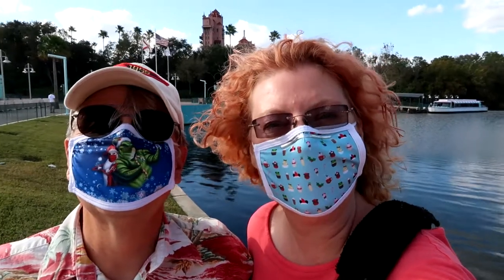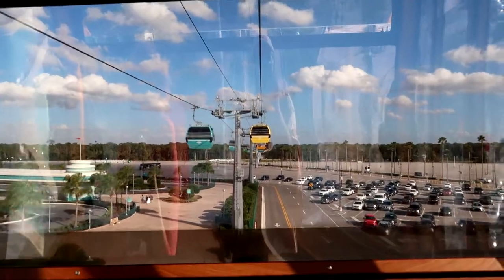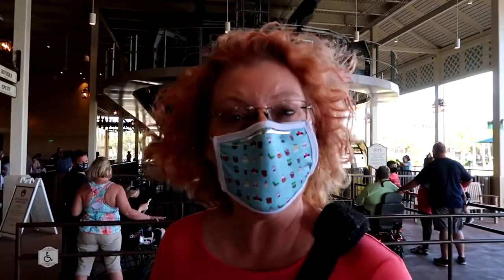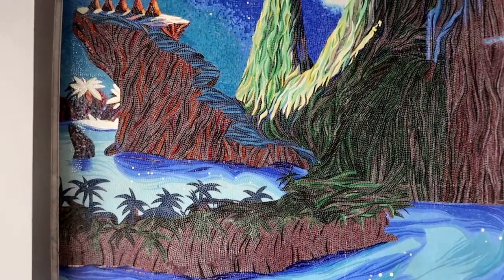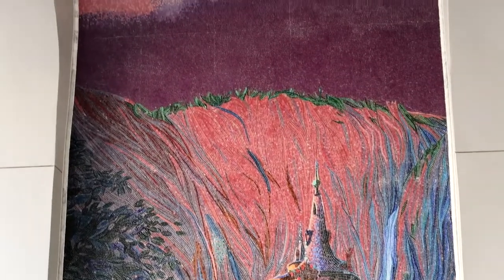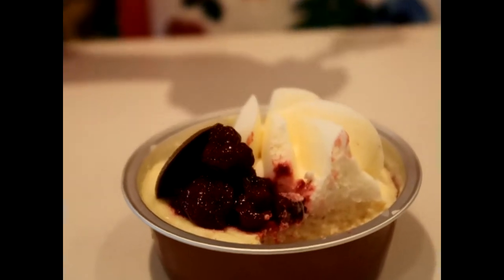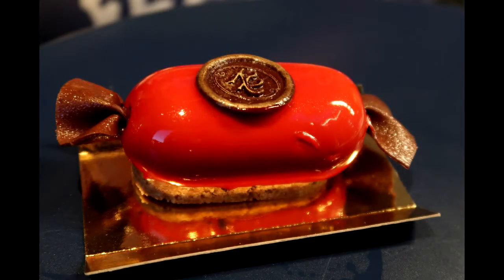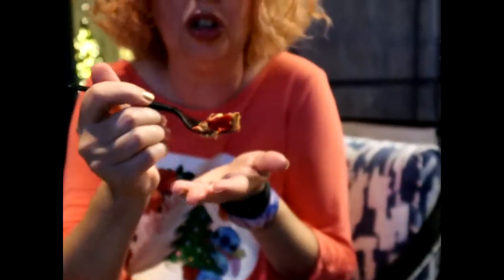Skyliner to Riviera Treats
We hadn't been inside the Riviera Resort, so it was time, especially since we'd seen an eggnog cheesecake on the holiday menu at Primo Piatto! It's not as easy to resort hop as it used to be (thanks, COVID), but the Riviera is on the Skyliner, so we used our parking privileges and hopped on at Hollywood Studios. It's a lovely ride over to the RR, the grounds there are beautiful, we met some wonderful Texans who are DVC members (and we hope to hear from them soon!), and we had one of the best blends of flavors we've had in a dessert. The pistachio treat was fine, but a bit underwhelming after that fantastic cheesecake! Watching the sundown from the RR and then riding the Skyliner back in the dark was fabulous, so it was a great day. Hope you enjoy!